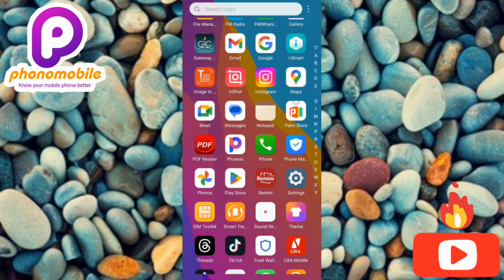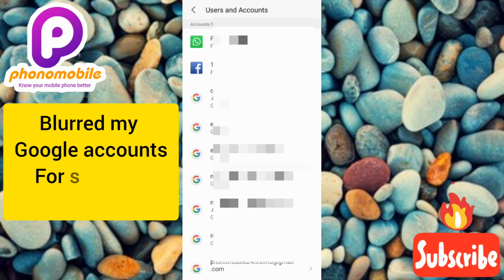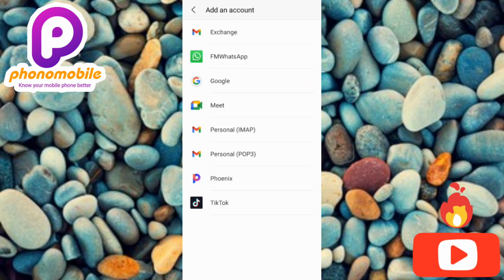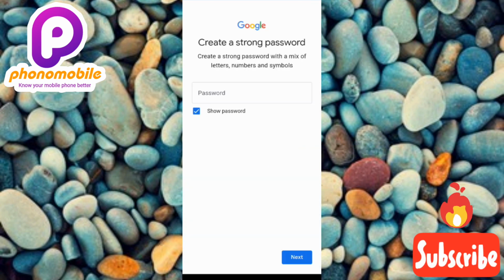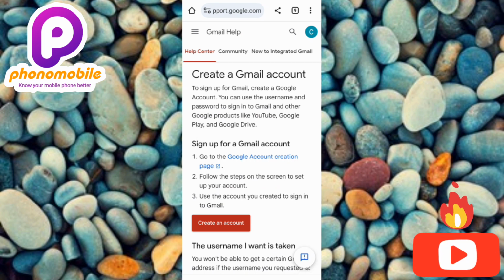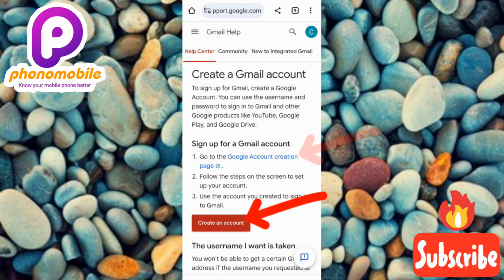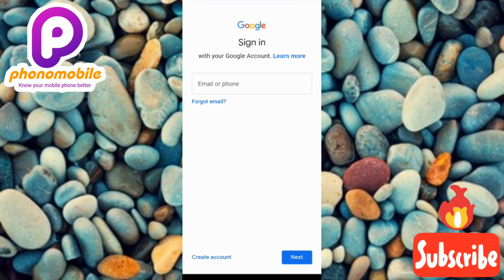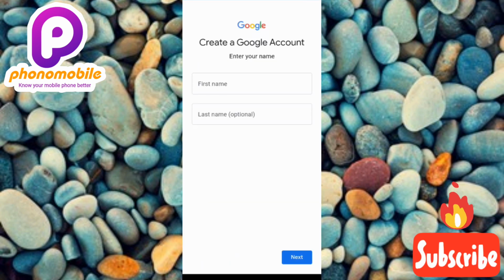3 Methods On How To Create a New Google Account [2024]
This video is about how to create a google account using mobile phone.